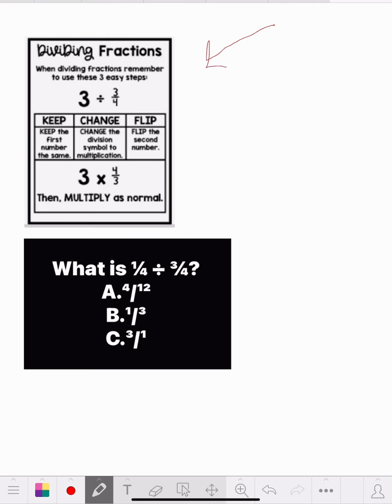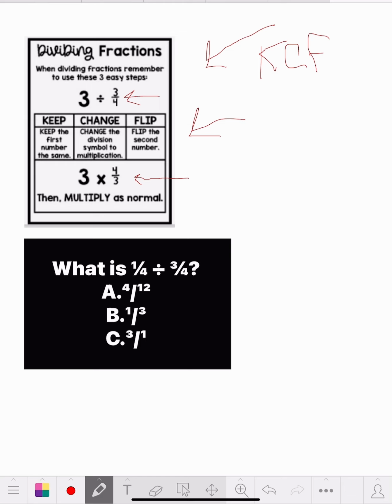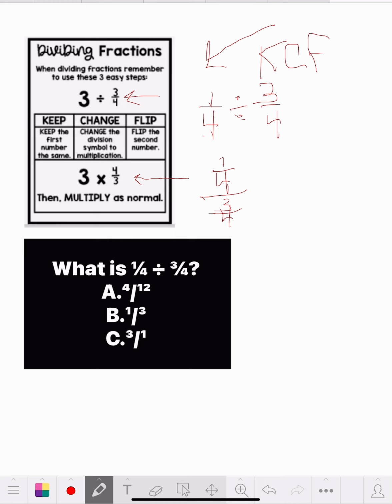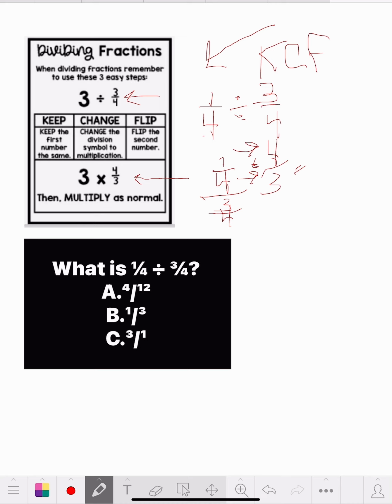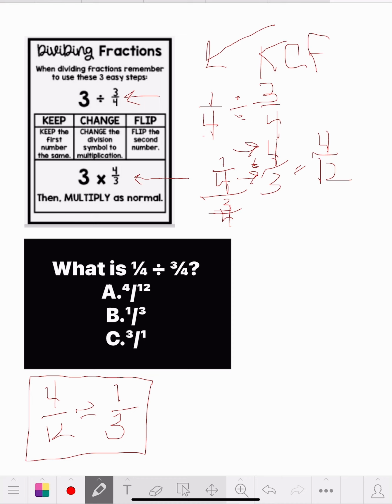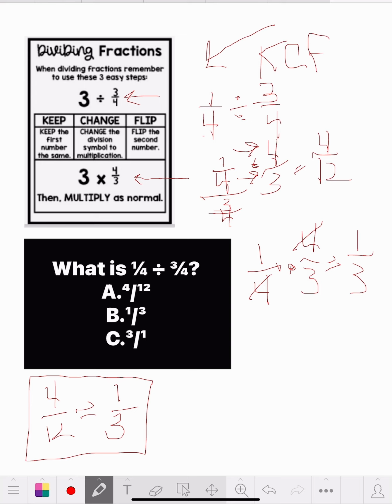Dividing Fractions Keep Change Flip Method